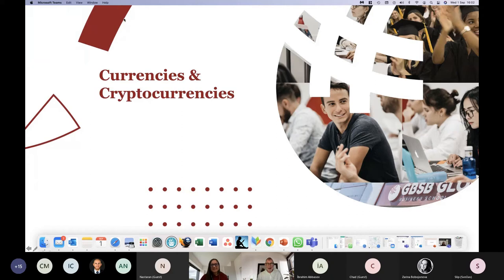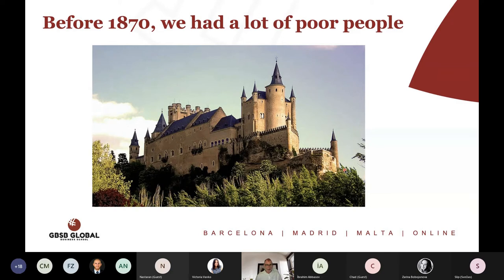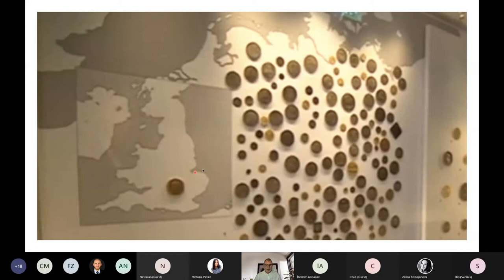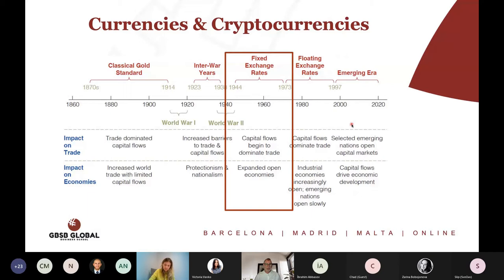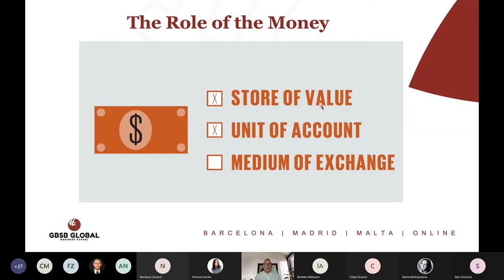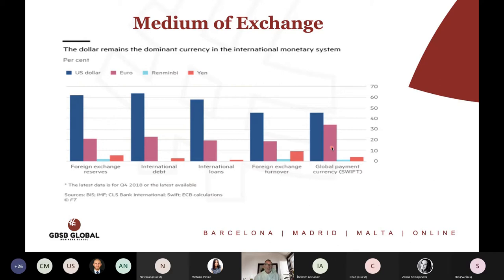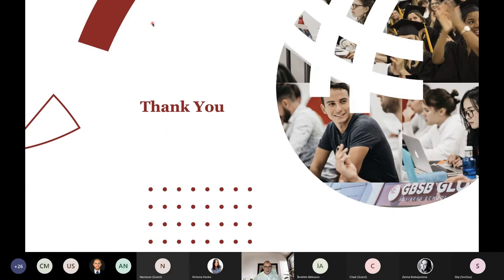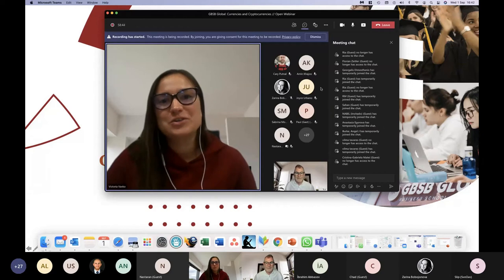Currencies and Cryptocurrencies: Open Webinar Series 2021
Interested in Cryptocurrencies and Blockchain Transforming Finance and our Future? Watch our latest webinar from the 1st September 2021 delivered by our professor Dr. Paul Moran Sheehan.  Discover how cryptocurrencies and blockchain technologies are disrupting the financial sector dissolving traditional forms of banking and monetary exchanges and paving the way to a future of hi-tech digital banking.

Ready to delve into the world of digital banking and fintech? Explore the impact and weight cryptocurrencies and blockchain have on markets today and get ready to enter the disruptive industry as a skilled professional with our new MSc in Blockchain Management.